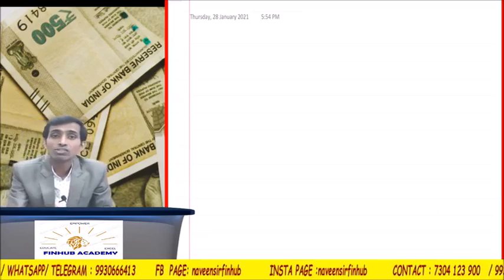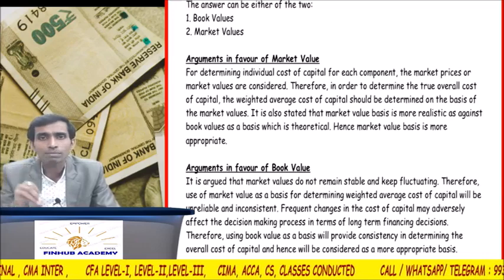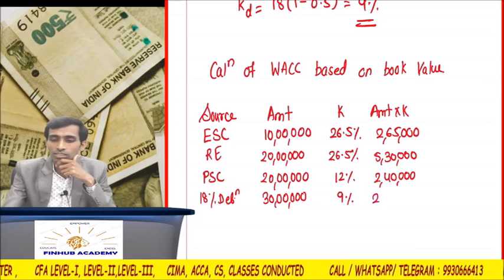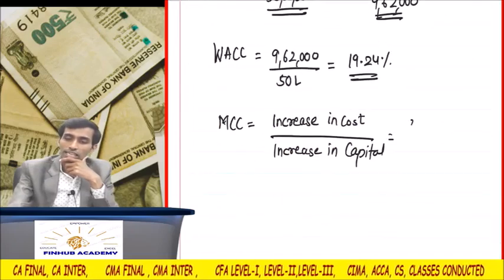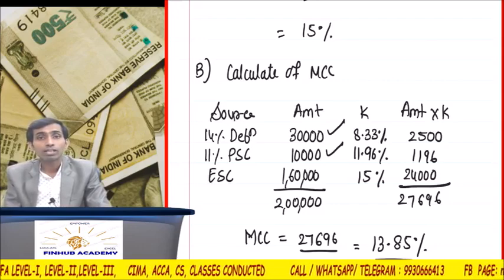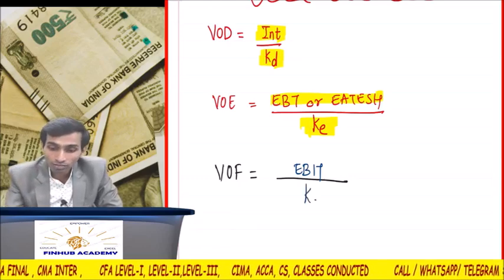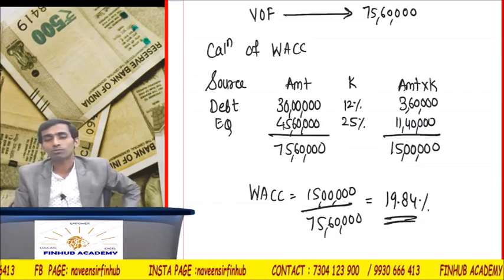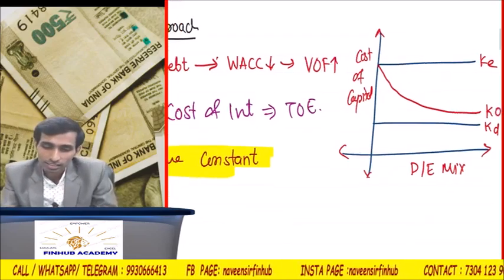CAPITAL STRUCTURE LECTURE 2 CA INTER FINANCIAL MANAGEMENT FINHUB ACADEMY NAVEEN SALIAN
**📚 CA Inter Financial Management - Capital Structure Explained 📚**

Welcome to our **CA Inter Financial Management** series! In this video, we explain **Capital Structure**, a fundamental concept that helps businesses determine the right mix of **debt and equity** for financing their operations. Understanding capital structure is crucial for financial decision-making and is a **highly tested topic** in CA Inter exams.

✅ **What is Capital Structure?** Meaning & Importance
✅ **Types of Capital Structure:** Debt, Equity & Hybrid Financing
✅ **Capital Structure Theories:**
   🔹 **Net Income Approach**
   🔹 **Net Operating Income Approach**
   🔹 **Modigliani-Miller (MM) Approach**
   🔹 **Traditional Approach**
✅ **Factors Affecting Capital Structure**
✅ **Optimal Capital Structure & Decision-Making**
✅ **Exam-Oriented Tips & Key Formulas**

This chapter is **crucial for scoring well** in the CA Inter **Financial Management** paper. **Watch till the end for clear explanations, real-world examples, and exam-focused insights!**

📌 **Recommended Videos:**
🎥 **Leverages Explained - Operating, Financial & Combined Leverage** –
🎥 **Working Capital Management Simplified** –
🎥 **Cost of Capital - Understanding Weighted Average Cost of Capital (WACC)** –